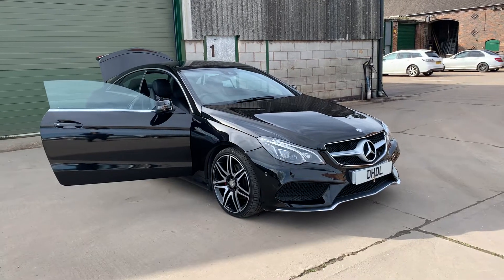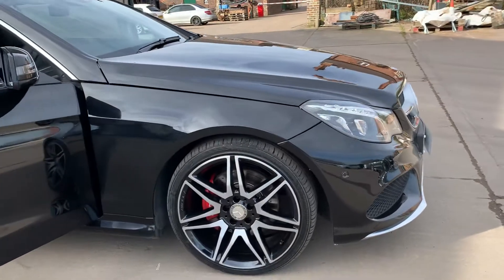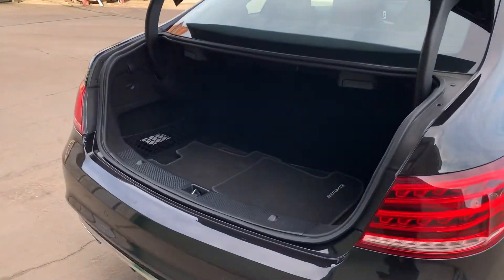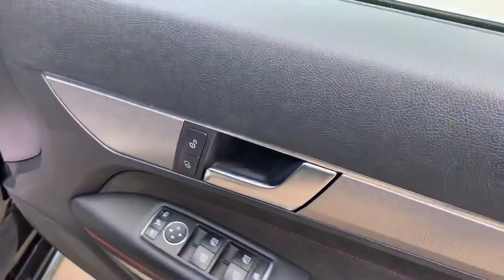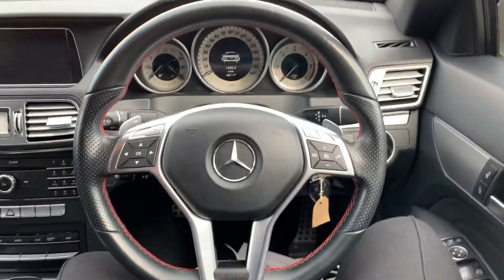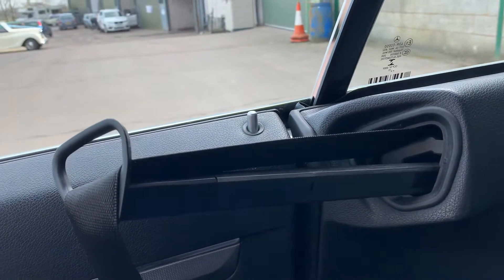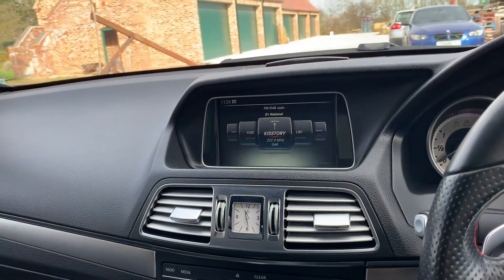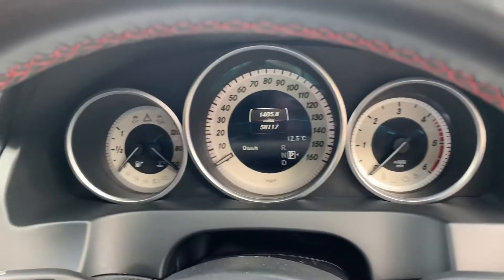2015 (65) Mercedes-Benz E Class 2.1 E220d BlueTEC AMG Line 7G-Tronic Plus (s/s) 2dr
*** AMG Plus Package *** Just Arrived *** We Are Delighted To Offer This Mercedes E220 In SUPERB Condition, ULEZ Compliant, Sourced Directly From Mercedes Benz, Arrived With A FULL MERCEDES BENZ Service History, Just Serviced, SUPERB Specifiation Including, Half Leather & Alcantara Sports Seats With Red Stitching, HEATED Seats, Factory Satellite Navigation, Bluetooth Connectivity, UPGRADED LED Headlights with ADAPTIVE Function, CRUISE Control, Flat Bottom AMG Steering Wheel With Flappy Paddles, Power Folding Mirrors, FULL AMG Body Styling Kit with Rear Spoiler, Red Brake Calipers With UPGRADED 19' Alloy Wheels In Immaculate Diamond Cut Style, HPI Clear With Certificate, Looks and Drives Fantastic, Must be Viewed to Appreciate Inside Our All Weather Showroom, OPEN 7 DAYS 10AM - 6:30PM, ALL VIEWINGS ARE BY APPOINTMENT ONLY, CALL DAN ON 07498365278, Buy with confidence from us, DEBIT and CREDIT CARDS ACCEPTED,READY TO DRIVE AWAY TODAY P/X Considered, Post Code B76 9QH. We are Authorised and regulated by the Financial Conduct Authority, Firm Reference Number 811745